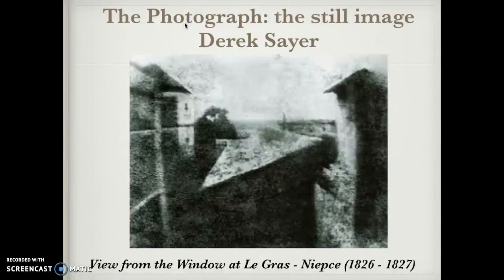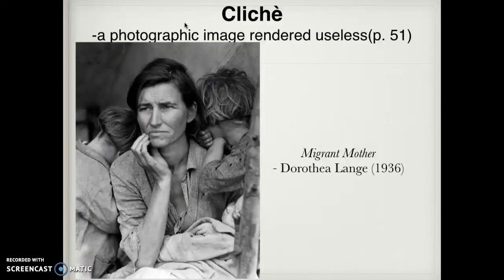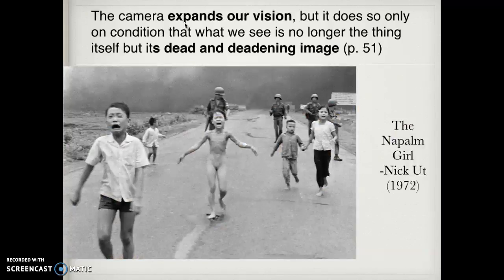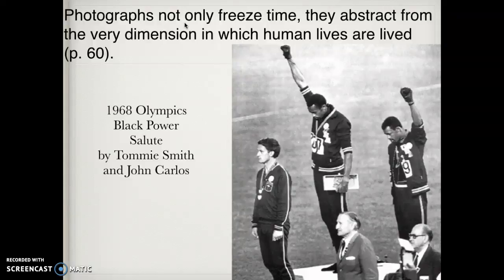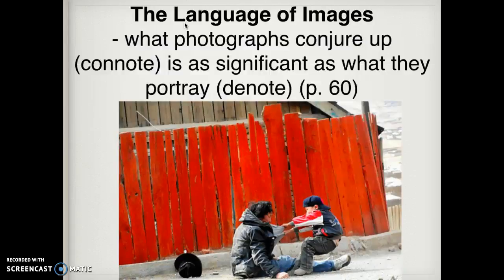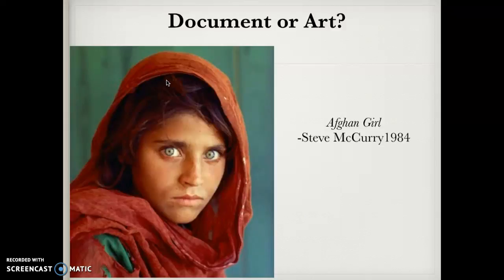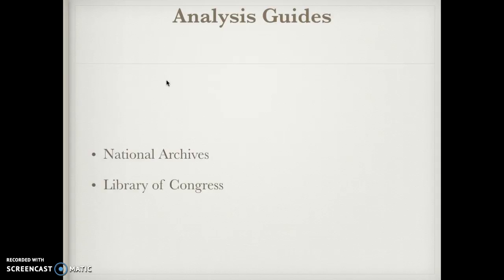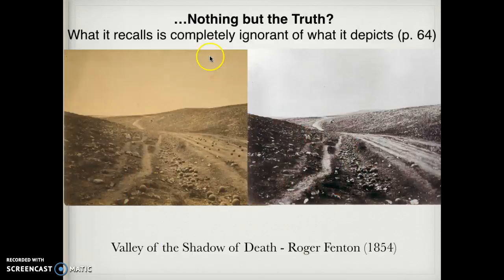The Photograph Part 1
A look at Derek Sayer's view of the photograph as a still image and use for it in a social studies classroom.